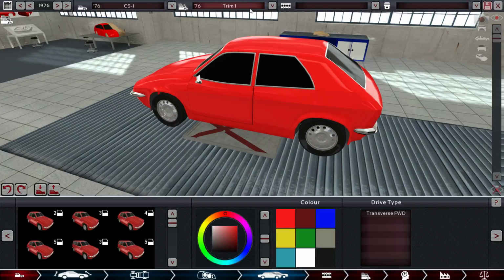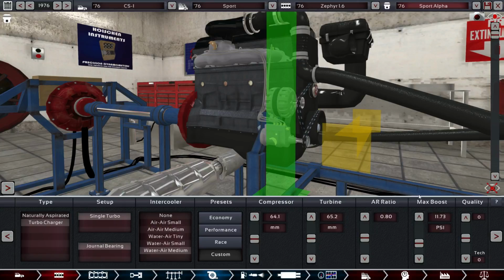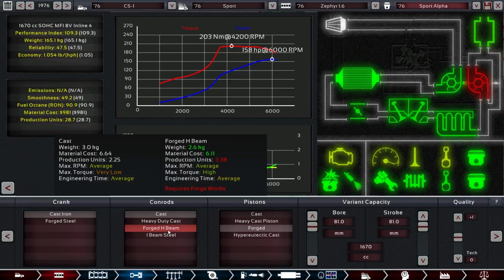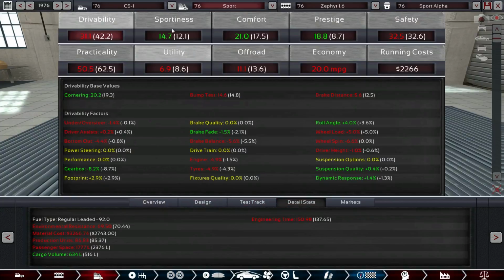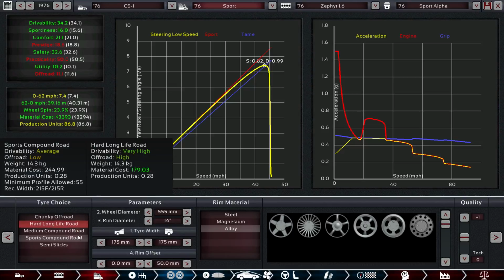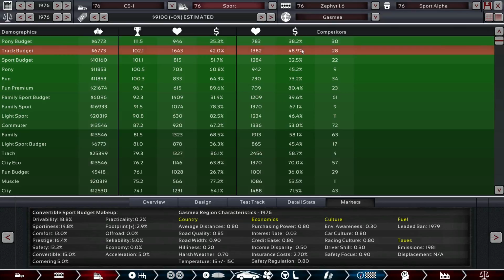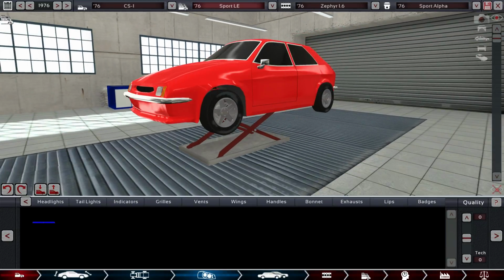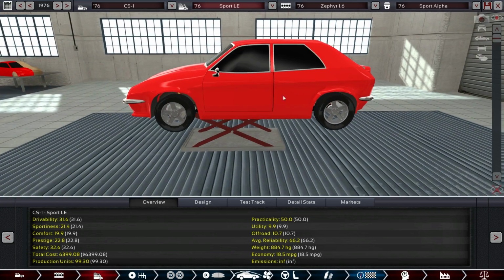Let's Play Automation, The Car Company Tycoon, Episode 26, CS-1 Sport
As we're continuing to build our cheaper line of vehicles, I think it's about time that the masses got a nice, cheap, four dour sedan. Surprisingly, it works out rather well.